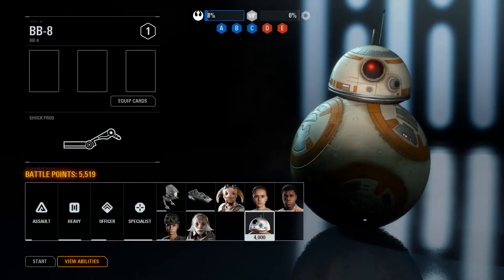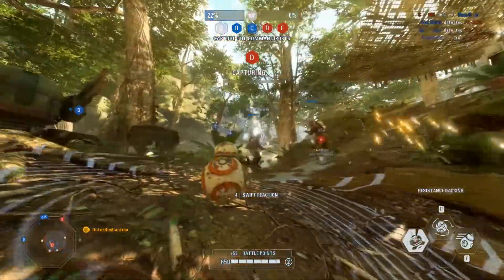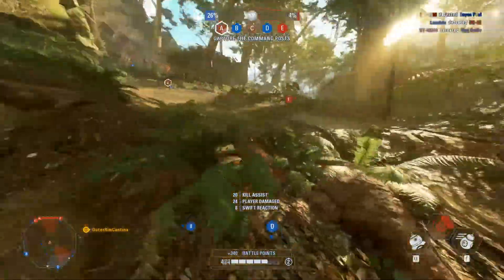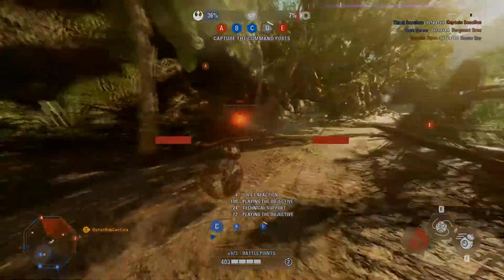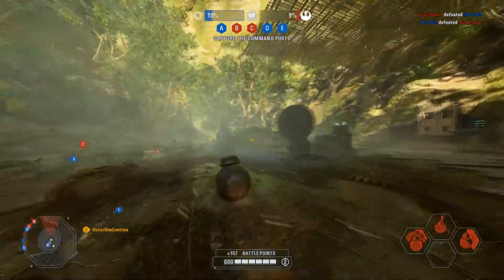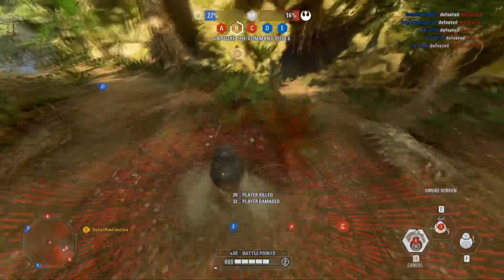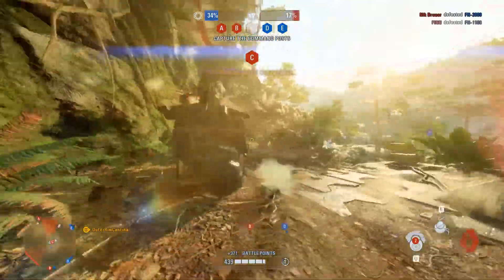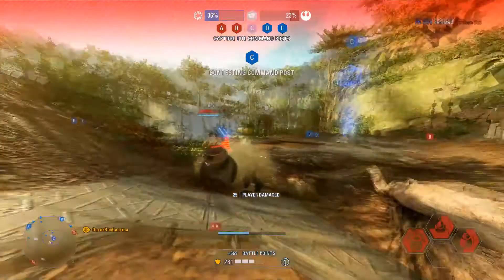BB-8 ROLLS ONTO THE BATTLEFRONT | Star Wars: Battlefront 2 | BB Update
Hello ladies and gentlemen, welcome to the Outer Rim Cantina! Today I'm here to give you a breakdown of the new content added with the BB Update to Star Wars Battlefront 2.